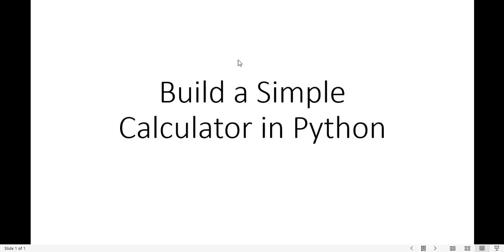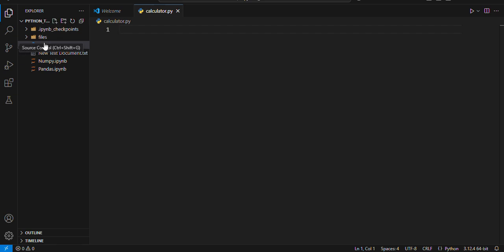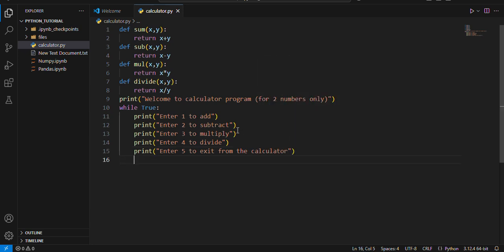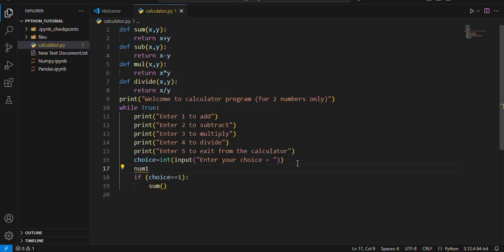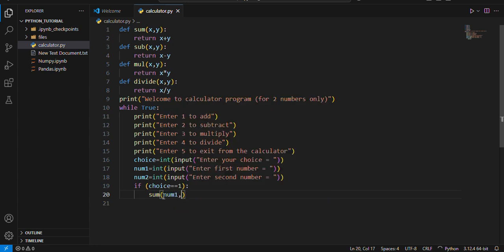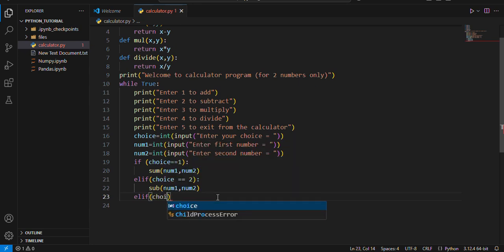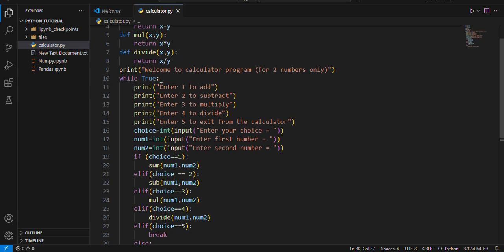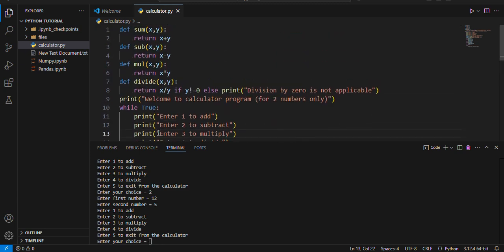Build a Simple Calculator Using Python | Beginner Python Project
**Description:**
Want to learn **Python programming** by building a fun and useful project? 🤔💡 In this tutorial, we will **build a simple calculator using Python** from scratch! 🖥️🔢 Whether you're a **beginner** or looking to brush up on Python basics, this project will help you understand **functions, user input, and basic arithmetic operations** in Python. 🚀

By the end of this tutorial, you’ll have a **fully functional calculator** that can perform **addition, subtraction, multiplication, and division**. Let’s get started! 💻✨

✅ How to **take user input** in Python
✅ How to **perform basic arithmetic operations**
✅ How to **use conditional statements (if-else)**
✅ How to **create a loop to keep the calculator running**
✅ How to **handle errors (e.g., division by zero)**

### **🚀 Step-by-Step Guide to Building a Python Calculator**

**1️⃣ Open Your Python Editor**
You can use **Jupyter Notebook, PyCharm, VS Code, or any Python environment** of your choice.

**2️⃣ Write the Python Code for the Calculator**
Here’s a simple Python script to create a calculator:

```python
def calculator():
    while True:
        print("\nSimple Python Calculator")
        print("1. Addition (+)")
        print("2. Subtraction (-)")
        print("3. Multiplication (*)")
        print("4. Division (/)")
        print("5. Exit")

        choice = input("Enter your choice (1-5): ")

        if choice == '5':
            print("Exiting the calculator. Goodbye!")
            break

        if choice in ['1', '2', '3', '4']:
            num1 = float(input("Enter first number: "))
            num2 = float(input("Enter second number: "))

            if choice == '1':
                result = num1 + num2
                print(f"Result: {num1} + {num2} = {result}")

            elif choice == '2':
                result = num1 - num2

            elif choice == '3':
                result = num1 * num2

            elif choice == '4':
                if num2 != 0:
                    result = num1 / num2
                else:
                    print("Error! Division by zero is not allowed.")

        else:
            print("Invalid input! Please enter a number between 1 and 5.")

✔ **Looping Structure:** The program runs in a loop, allowing multiple calculations until the user exits.
✔ **User Input Handling:** The program takes input from the user for numbers and operation choice.
✔ **Conditional Statements:** It checks the user’s choice and performs the corresponding arithmetic operation.
✔ **Error Handling:** Prevents division by zero to avoid runtime errors.

### **🔹 Enhancements You Can Make:**
🚀 Add an **exponentiation (power) function**
🚀 Include a **square root function**
🚀 Implement a **GUI-based calculator using Tkinter**

### **🔹 Fixing Common Errors:**
🔴 **Getting an "Invalid Input" error?**
✔ Make sure you enter numbers and not letters.

🔴 **Division by Zero Error?**
✔ The code includes a check to prevent this, but always ensure the second number isn’t zero.

🔴 **Want to exit the calculator?**
✔ Select option **5 (Exit)** to stop the program.